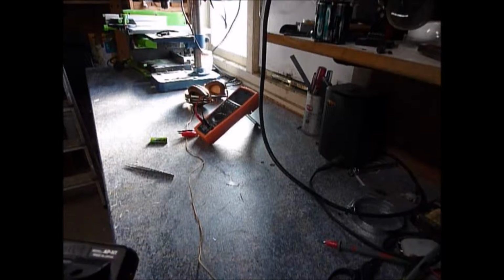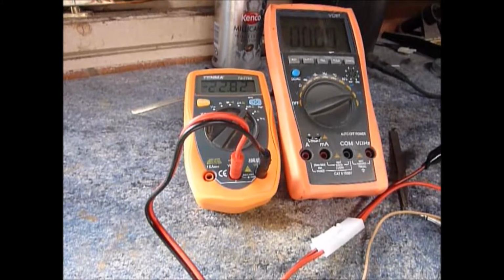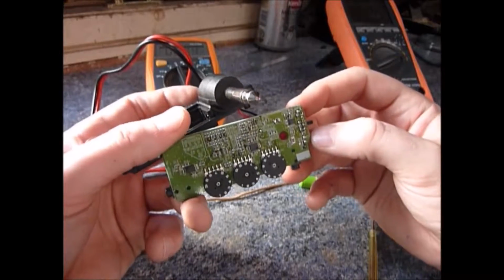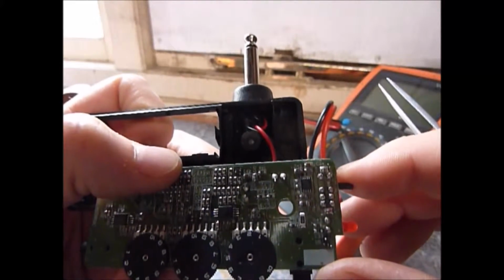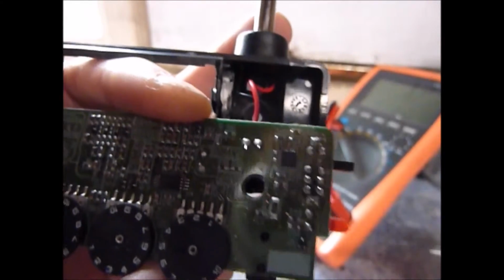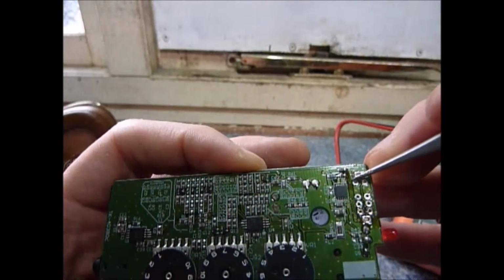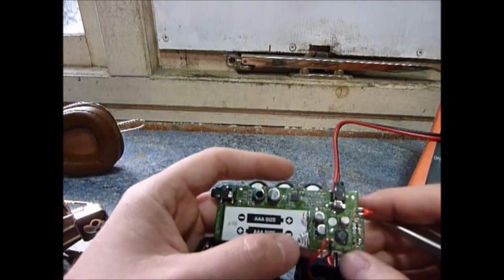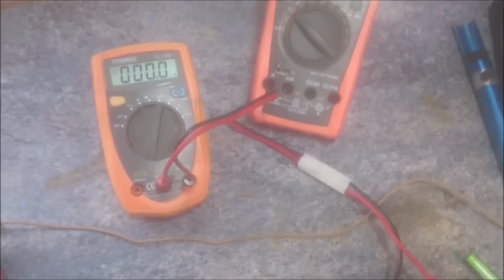Vox Amplug NightTrian, battery drain fault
Had my Vox AmPlug for over a week now and whenever I've gone to use it, the batteries were dead. At first I though it was just the rubbish battery brand that they came with. but when it did it with my hybrid rechargeables, i knew something was afoot!

BTW, this is my first YouTube video. Maybe I'll do more, lets see how this is received.

With respect to Vox, despite the fault, this is a nice piece of kit. excellent for practicing without waking the neighbors!